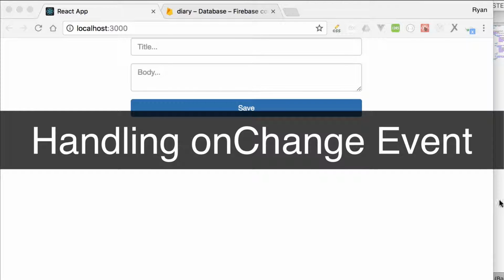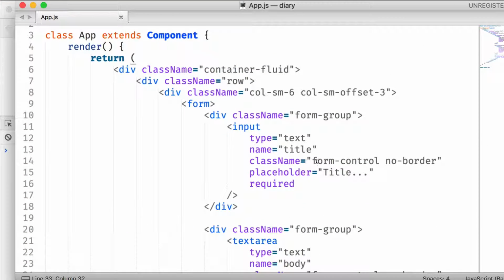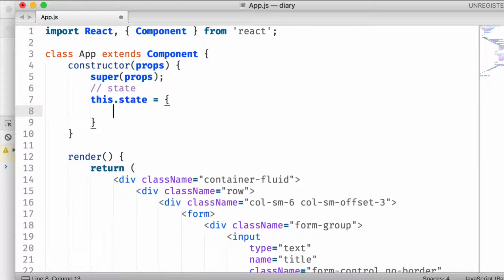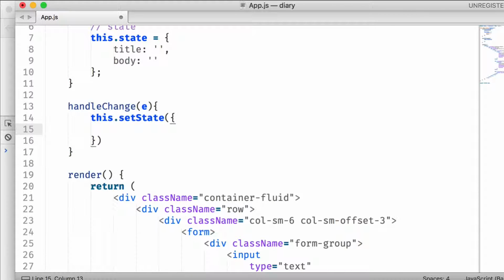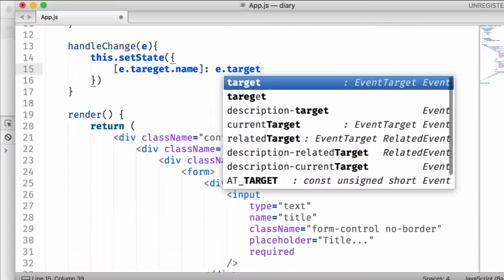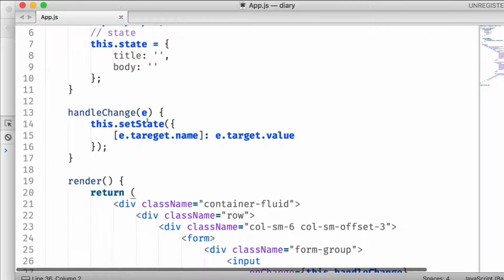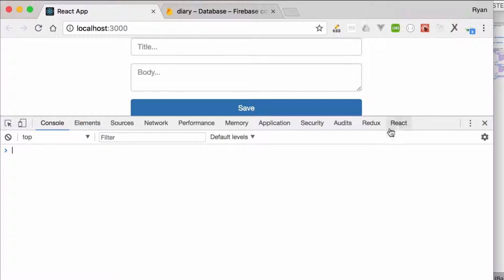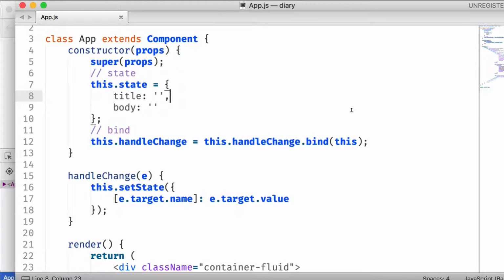6 Handling onChange event